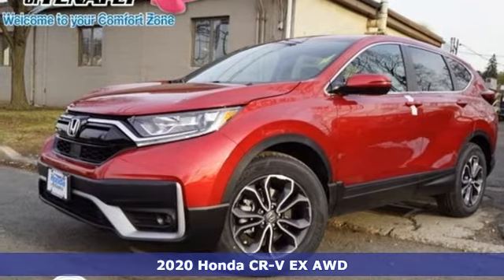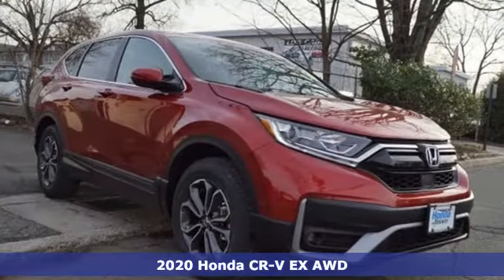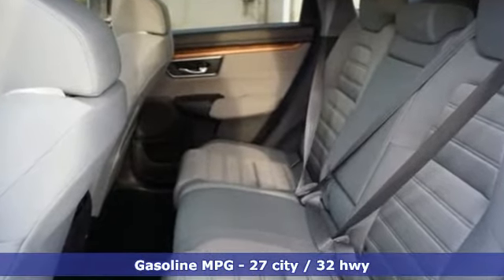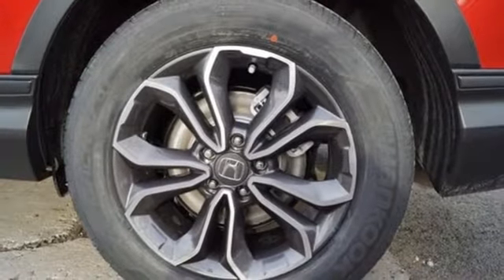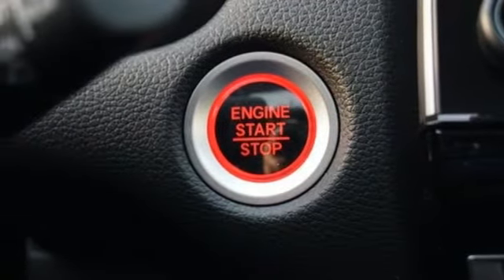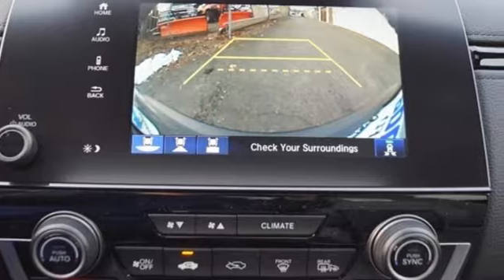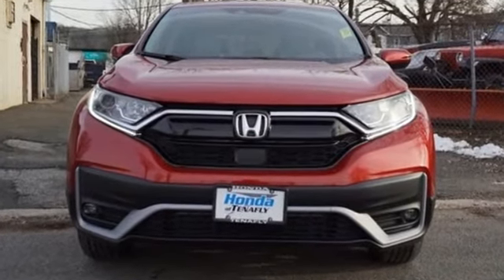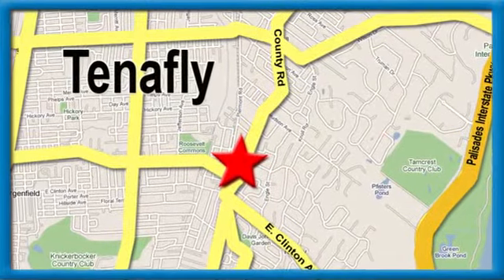New 2020 Honda CR-V Teaneck Englewood, NJ #60616 - SOLD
Year: 2020
Make: Honda
Model: CR-V
Trim: EX
Engine: 1.5L I4 DOHC 16V
Transmission: CVT
Color: Red
Interior: Gray
Stock #: 60616
VIN: 2HKRW2H52LH617859
Recent Arrival! Radiant Red AWD 2020 Honda CR-V EX 1.5L I4 DOHC 16V Gray Cloth **WE ARE A 2018 DEALER RATER CONSUMER SATISFACTION AWARD WINNER *** WE BUY CARS!!! AWD.brbrbrHonda of Tenafly is New Jersey's First Honda dealership established in 1971. Family owned and operated for 48 years, we proudly serve all of New Jersey, New York, Connecticut, Pennsylvania and the entire United States.Call or to schedule your VIP test drive today! All prices plus tax, title, lic, and $599 documentary fee.

Address:
28 County Road